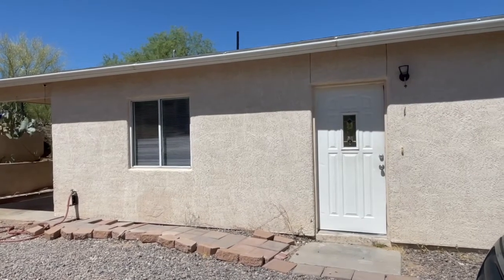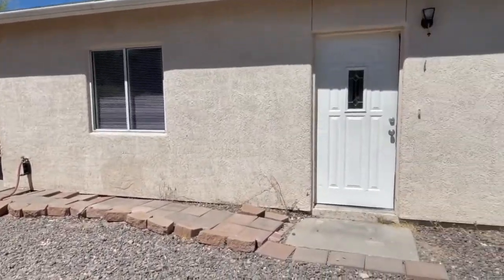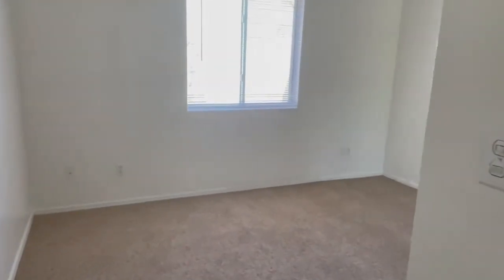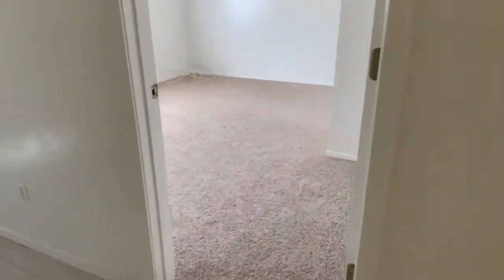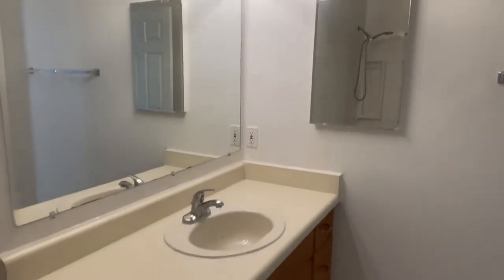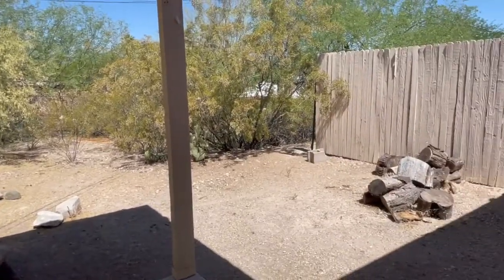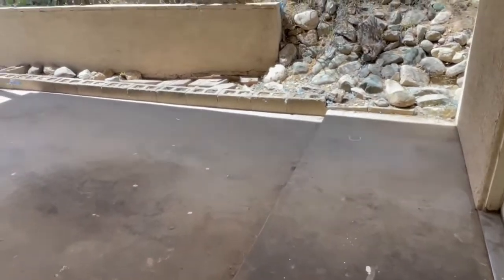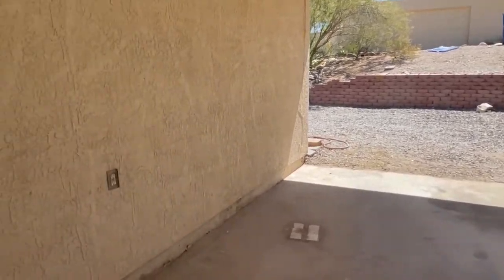1821 W Speedway Blvd #1